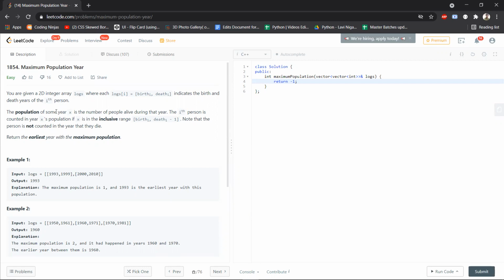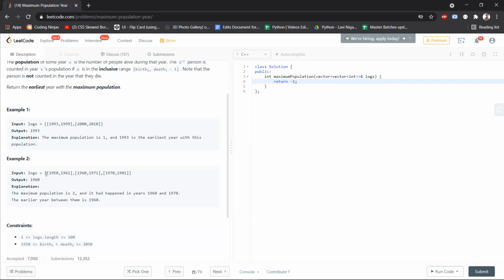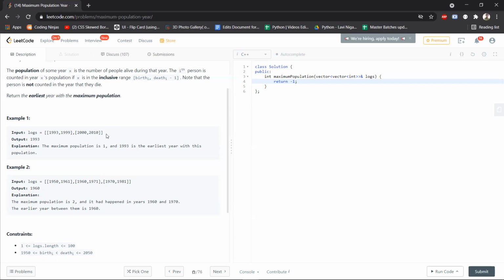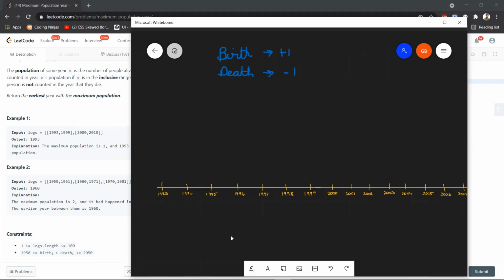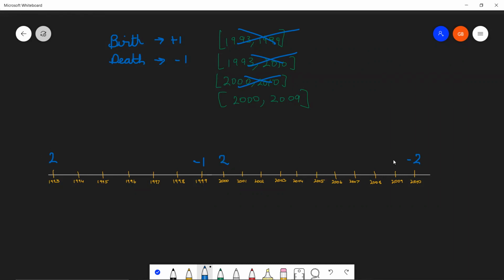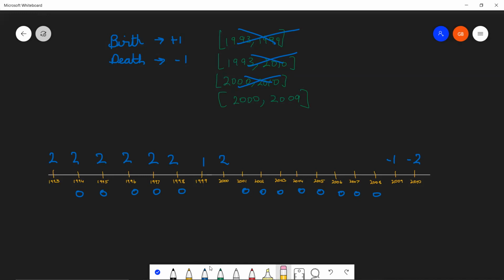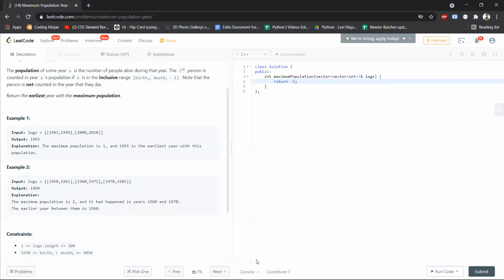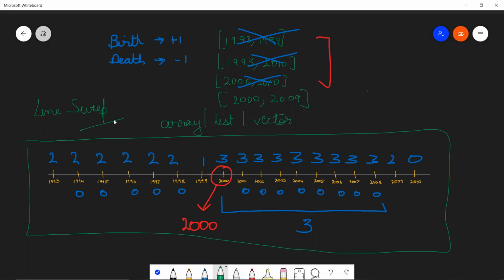LeetCode Weekly Contest 240 Question 1: Maximum Population Year